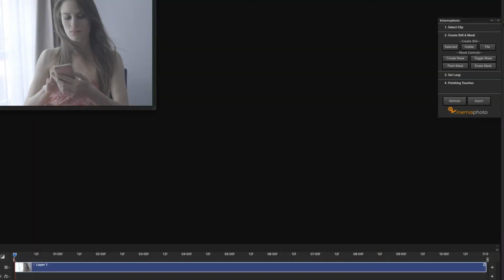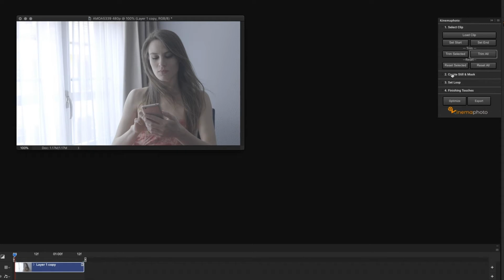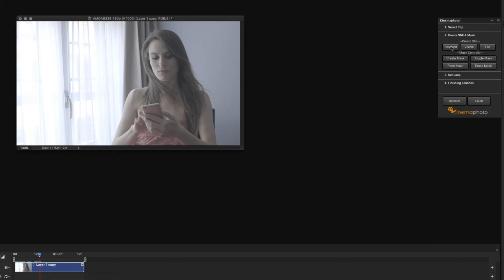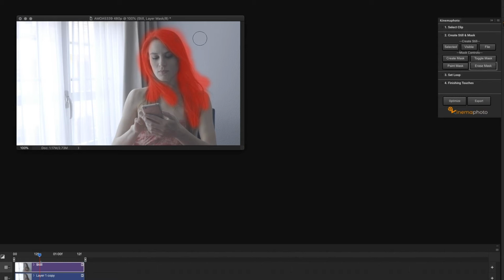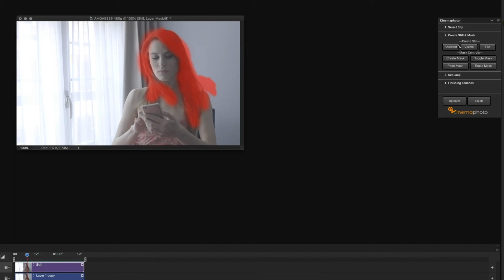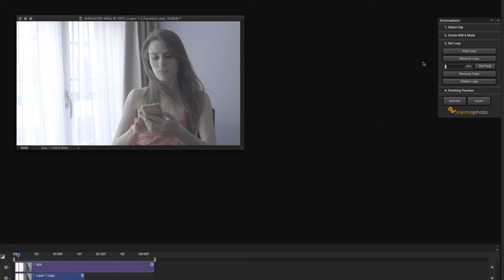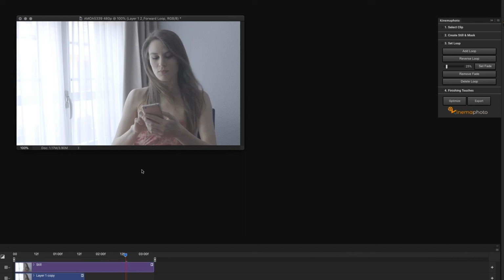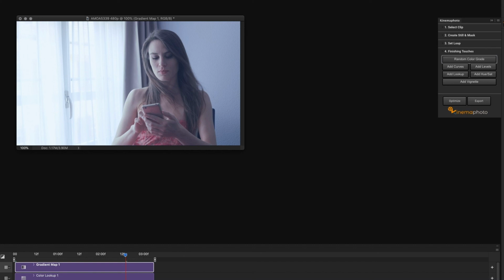KinemaPhoto Core Functionality Test #2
In this video, I look at some of the additional features of KinemaPhoto that are currently in development